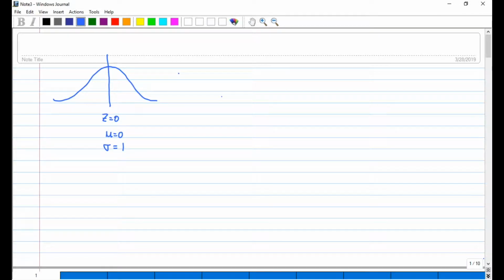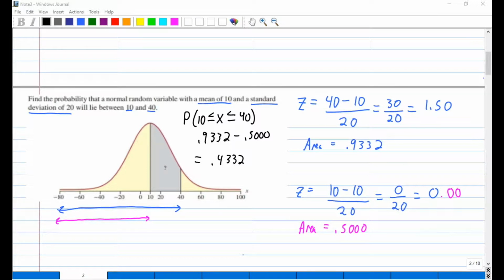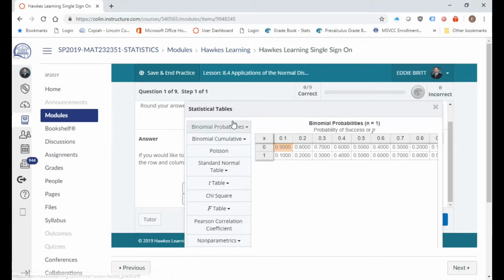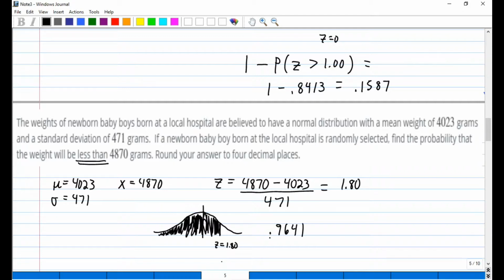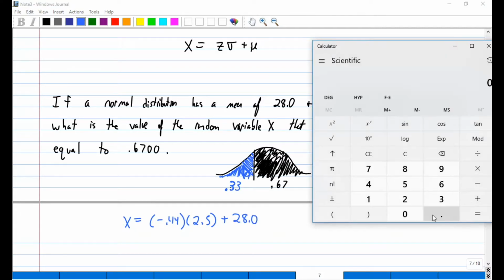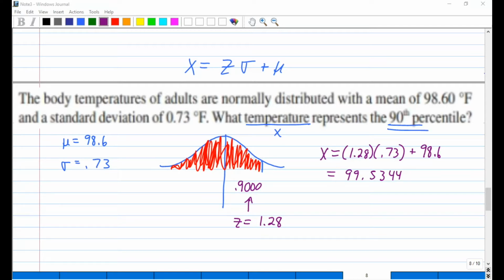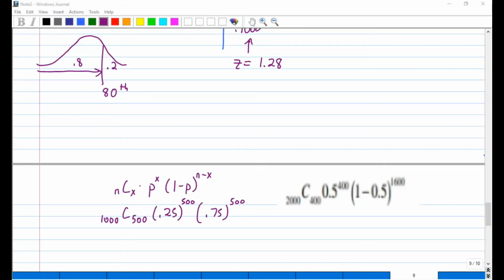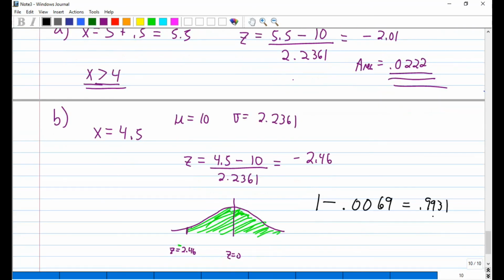Hawkes Statistics 8.4 and 8.6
Applications of Normal Distributions and Approximations to the Binomial Distribution using Normal Distributions.